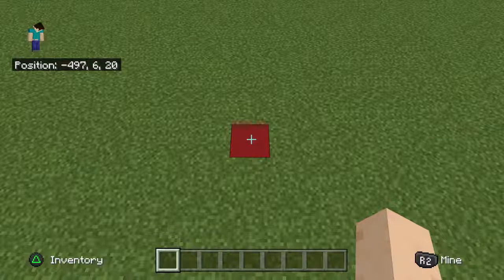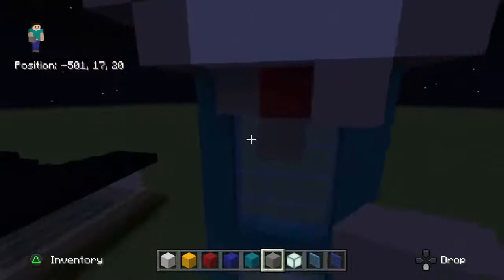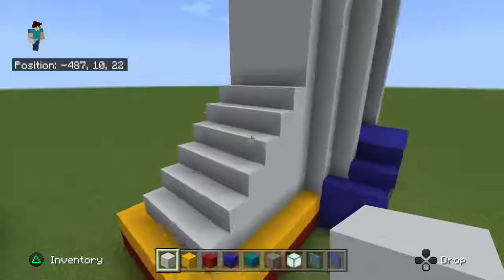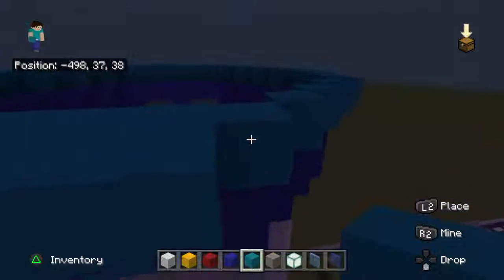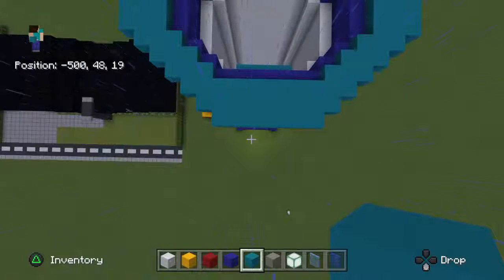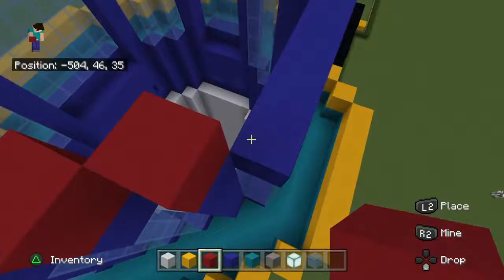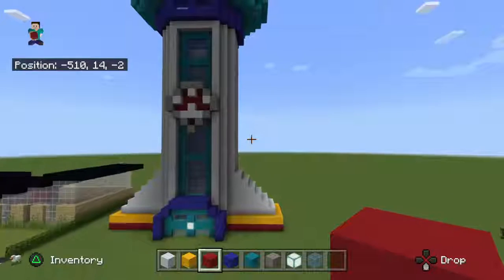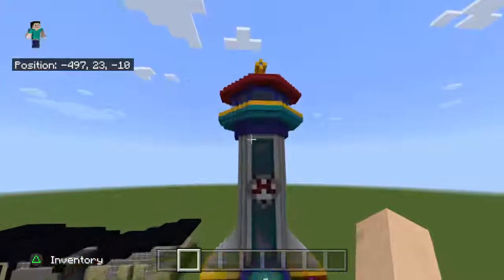Let‘s Build A City #25: Paw Patrol Headquarters